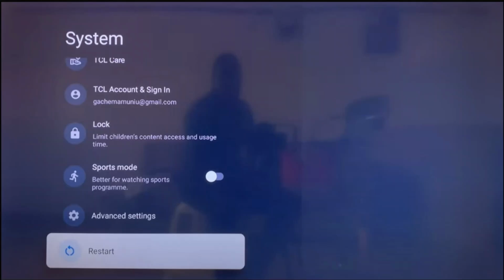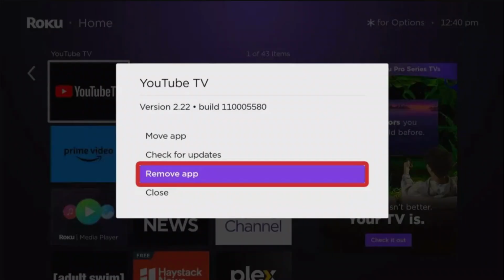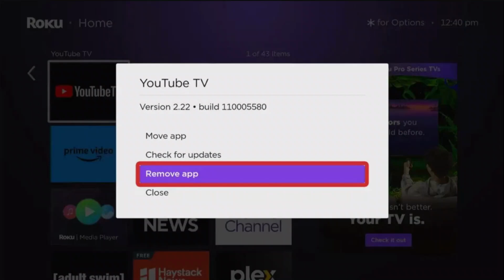How to Uninstall Apps on TCL Google TV! [Remove]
In this video, we will guide you through the step-by-step process of uninstalling an app from your TCL Google TV. If you have apps that you no longer use or want to free up storage space, removing unwanted applications is a quick and easy way to optimize your TV’s performance.

The first step is to navigate to the Settings menu on your TCL Google TV. From there, find and select the Apps section. Once inside the Apps menu, you will see a list of installed applications. Simply scroll through the list to locate the specific app you wish to uninstall. After selecting the app, choose the option labeled "Remove App" or "Uninstall." Follow the on-screen prompts to confirm your choice, and the app will be successfully removed from your device.

This method ensures that the app is completely uninstalled and helps keep your TCL Google TV organized and running smoothly. Following these instructions will help you maintain a clutter-free interface and improve your TV’s overall performance. For more information about TCL Google TVs,

Timestamps:
0:00 Introduction
0:13 How to uninstall an app on TCL Google TV
0:49 Conclusion